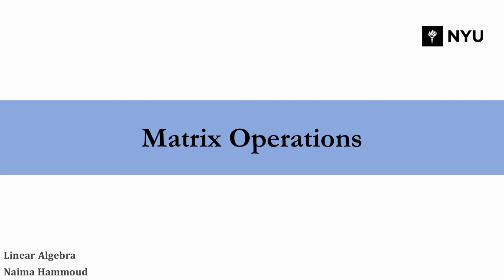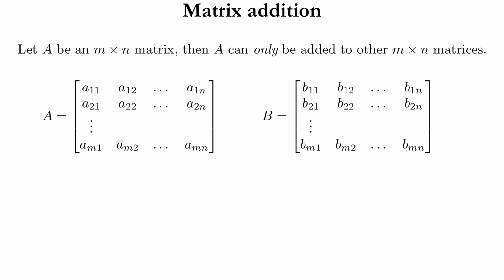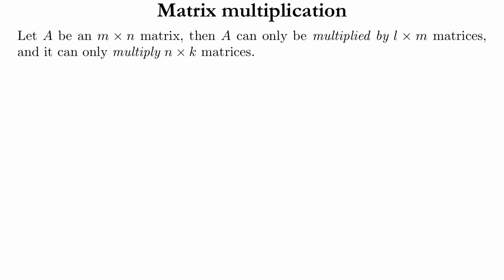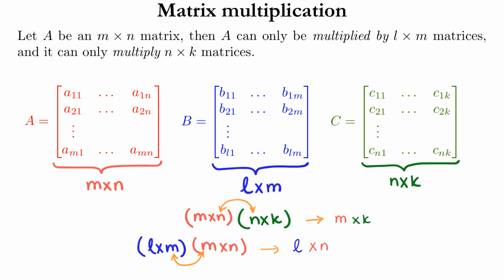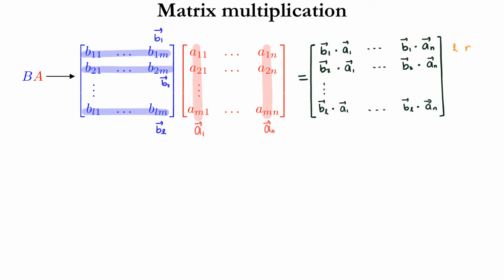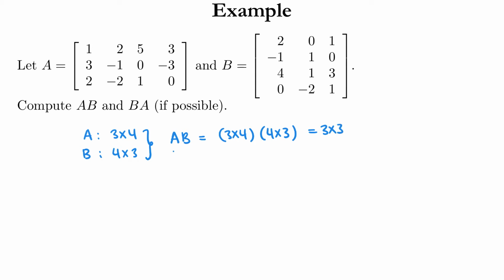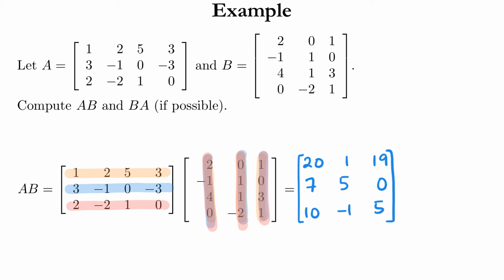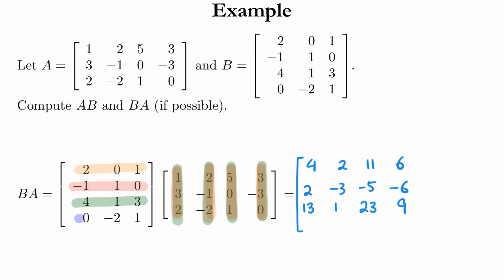1 Matrix Operations